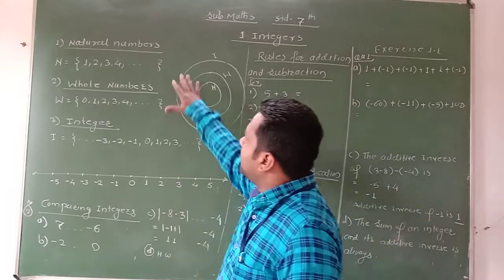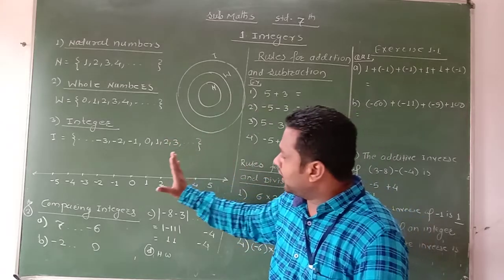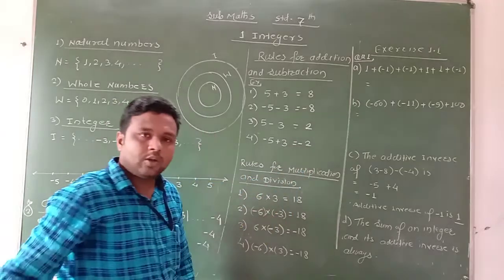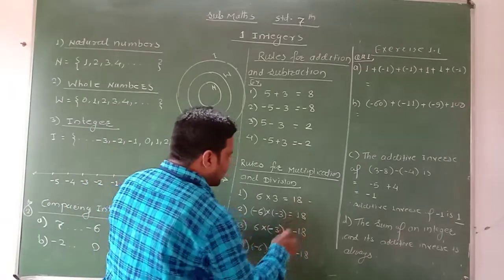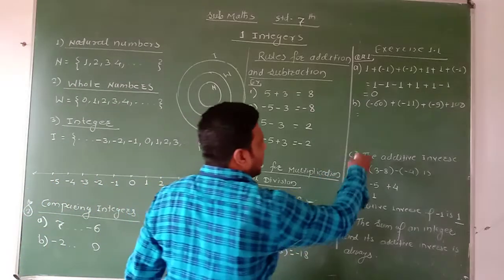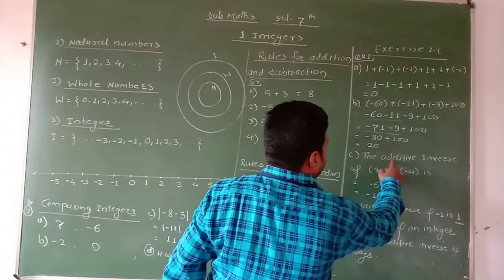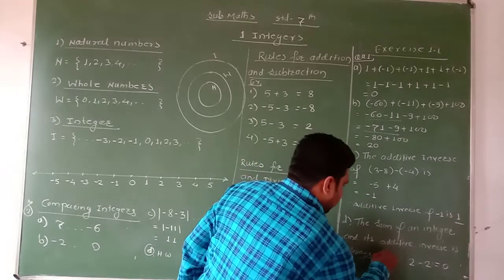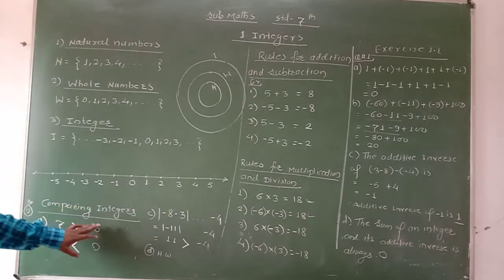Maths L 1 Integers video 1 Std 7th